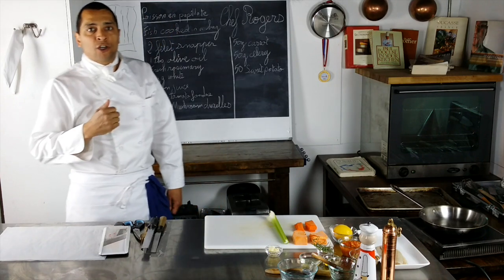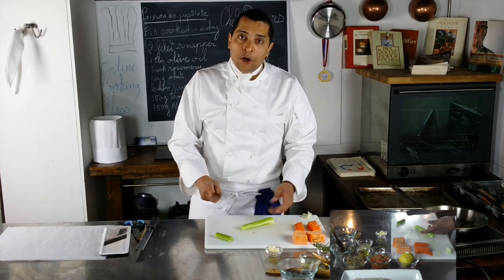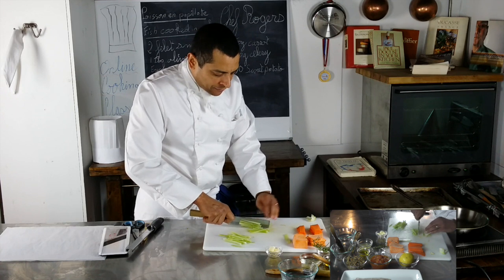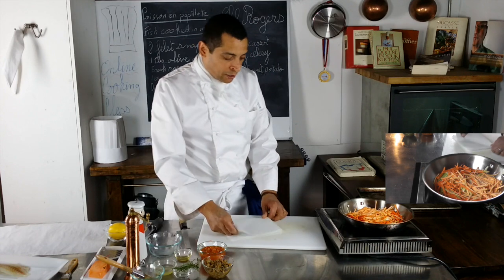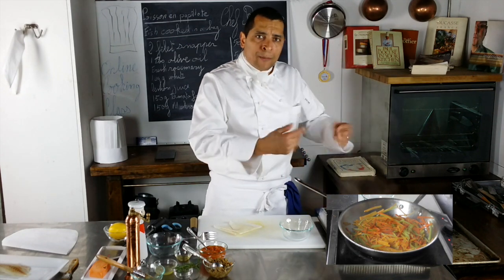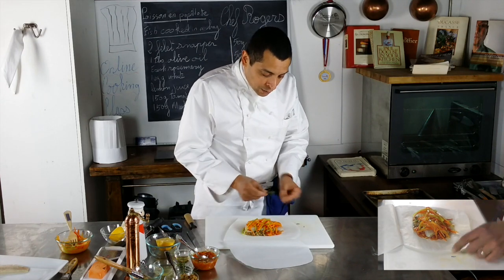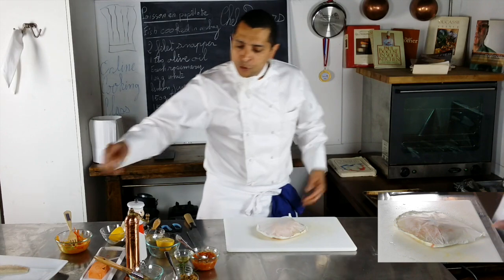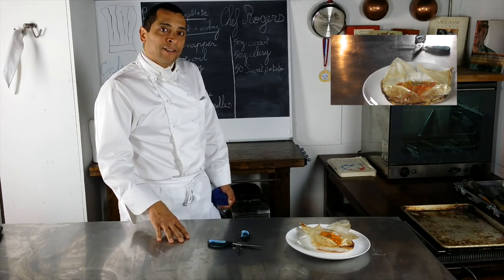Fish in a Bag - Fish en Papillote - Poisson en Papillote - Baked Fish - Online Cooking Classes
Free Online Cooking Classes with chef Rogers
During that class you will learn how to make a Fish in a Bag-Fish en Papillote-Poisson en Papillote.
Thank you for attending that cooking class-Please share
Chef Rogers

Recipe:
2 Filets of fish around 120 to 140 rams
1 Tbs olive oil
1 lemon
1 small sprig of rosemary or thyme
150 grams of tomato fondue
150 grams of mushroom duxelle
50 grams carrot julienne
50 grams sweet potato julienne
50 grams celery julienne
1 lemon
1 egg white

Online cooking school
Cooking classes
culinary school
free cooking classes